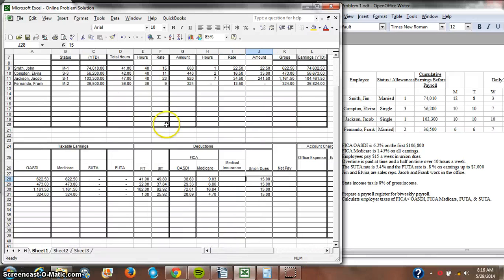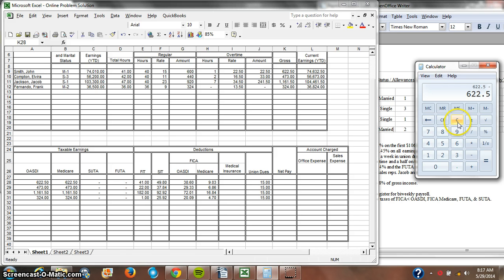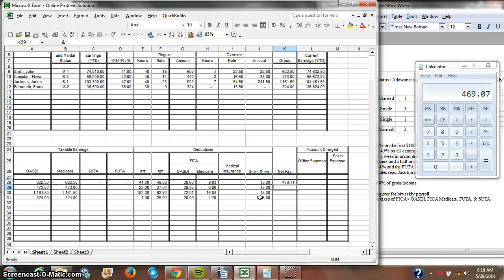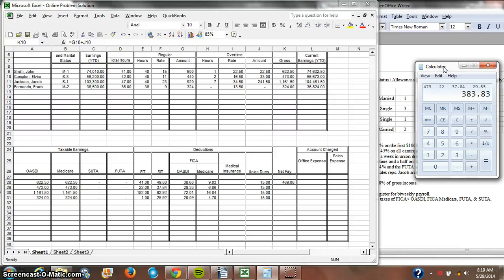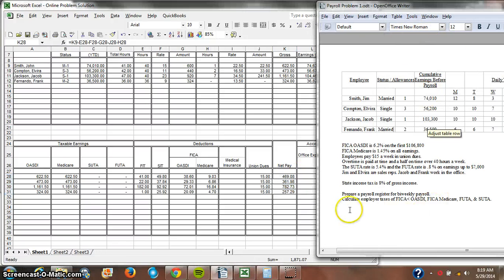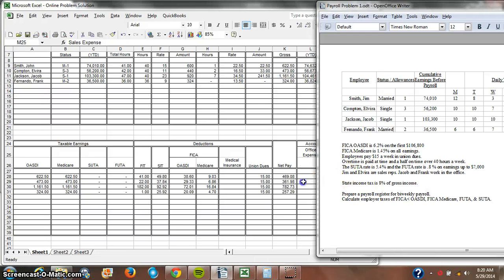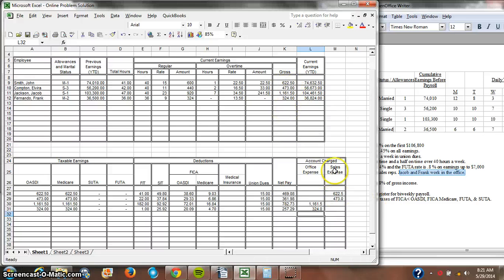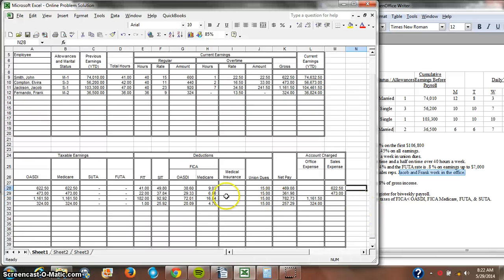Payroll Problem Part VII - Net Income and Allocation